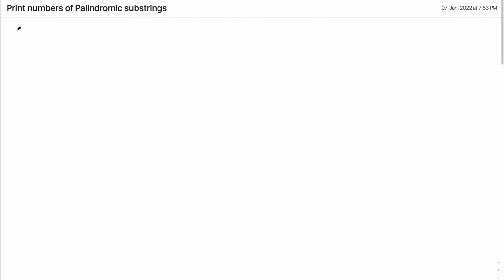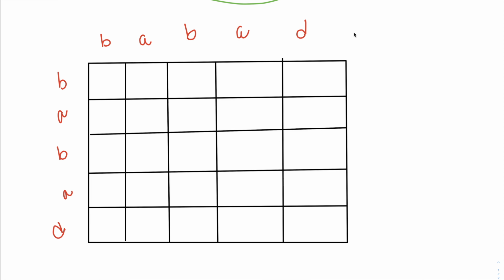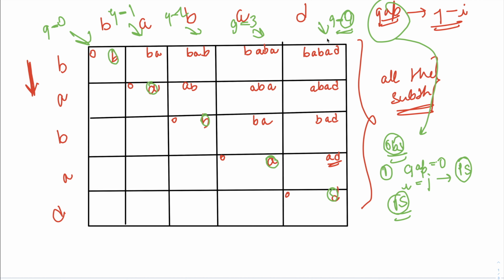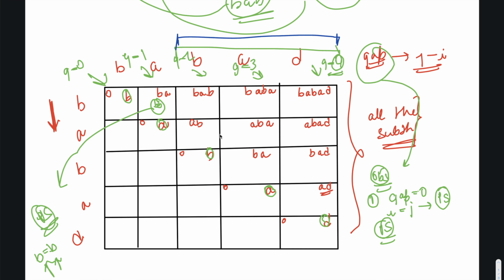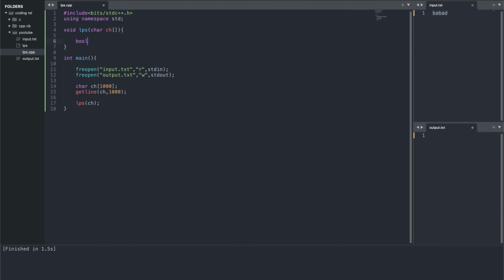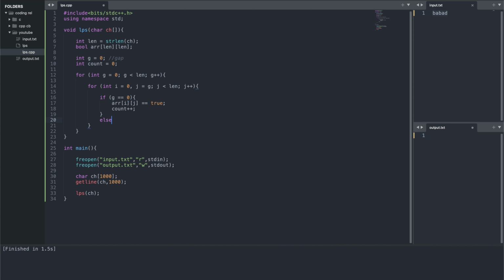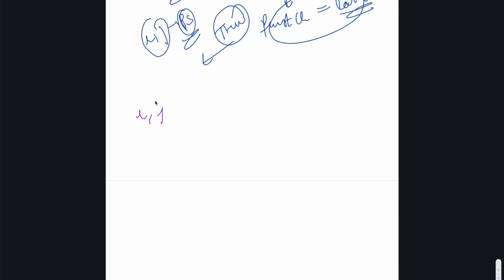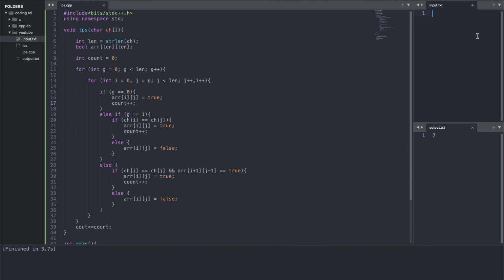Print Number of Palindromic Substrings || Code in C++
In this video, I will be explaining how to print the number of palindromic substrings from a character array. Hope you like it...✌🏻

Hello Everyone, My name is  Divit Gaur. I am a 1st-year student currently pursuing Computer Science and Engineering from IPU.
I started making these videos to help other students to understand the topic clearly and to improve my skills...